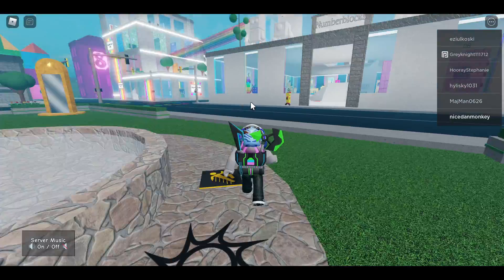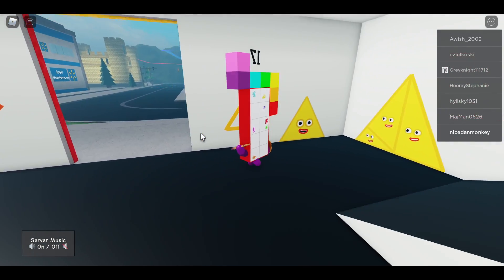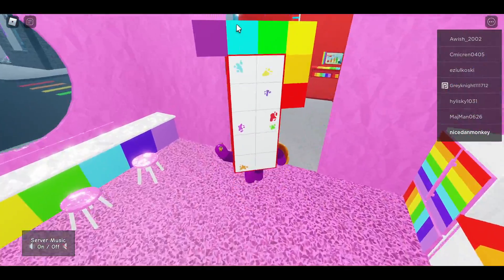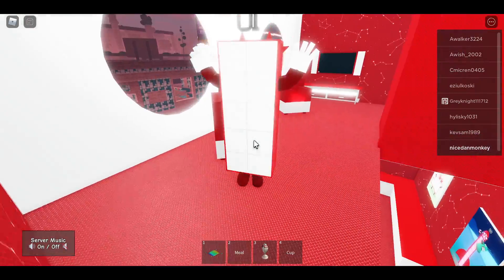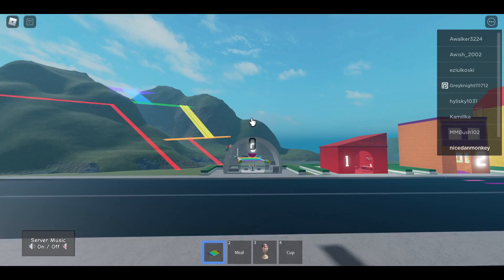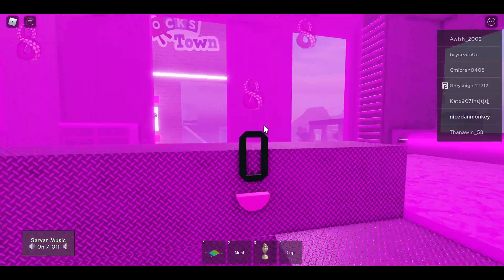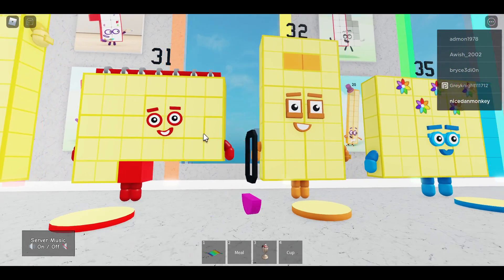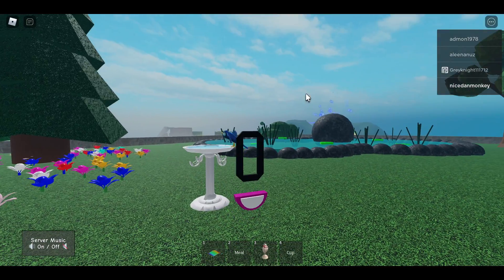We saw a lot of numberblocks in numberblocks town!